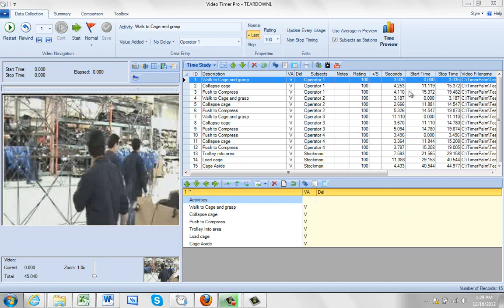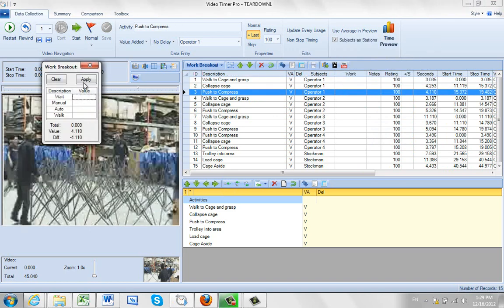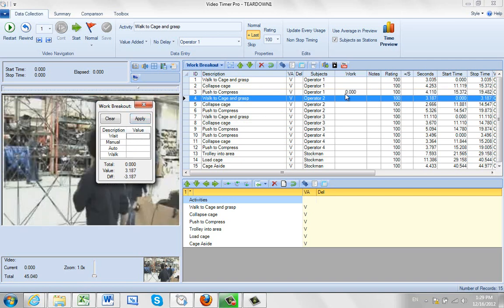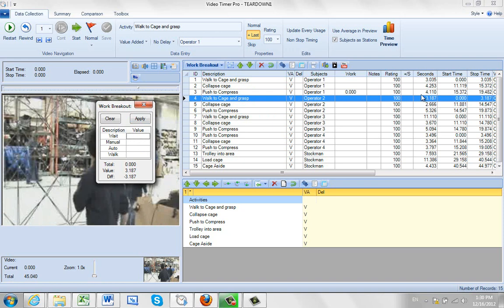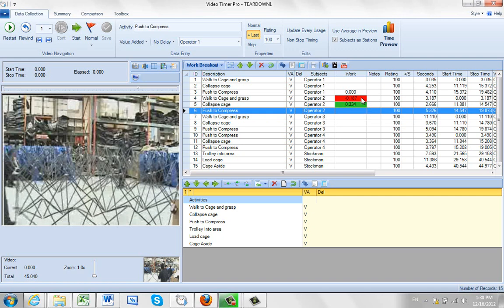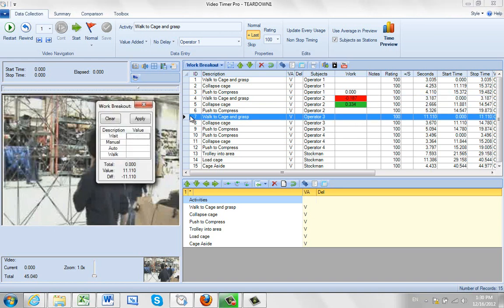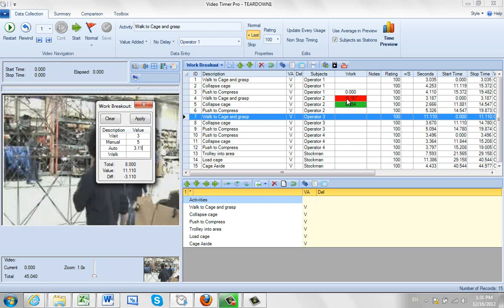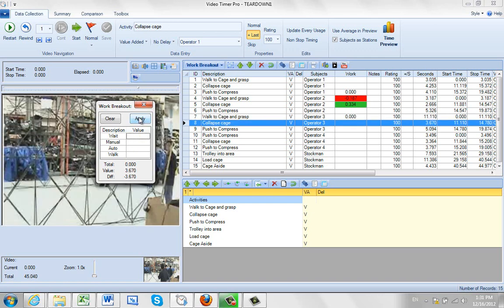Identifying Wait Manual Auto and Walk Time by Activity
Timer Pro - Video Timer Pro - Data Collection - Identifying Wait Manual Auto and Walk Time by Activity